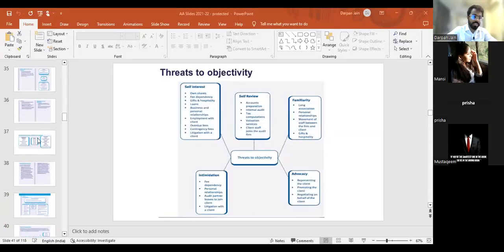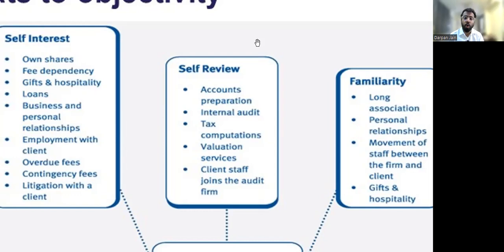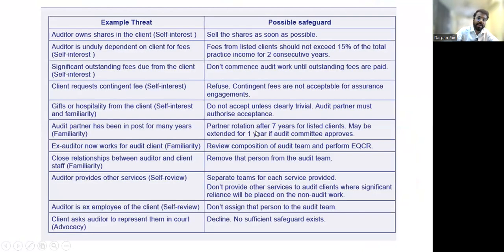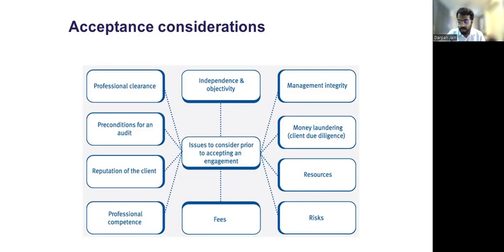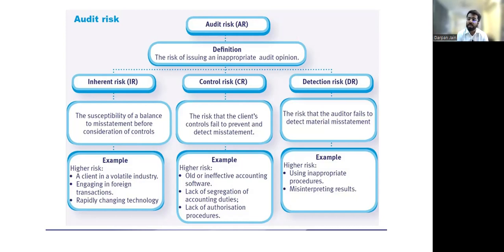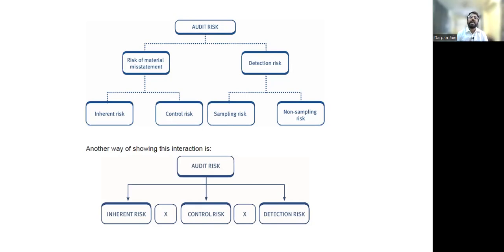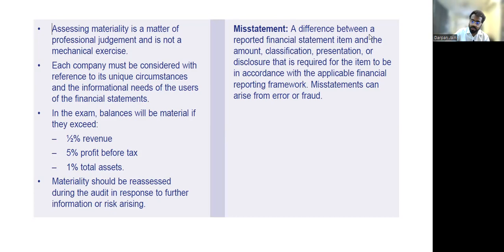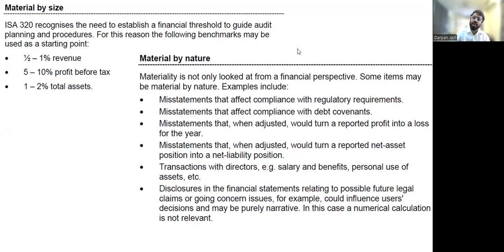Session 4 AA SJU